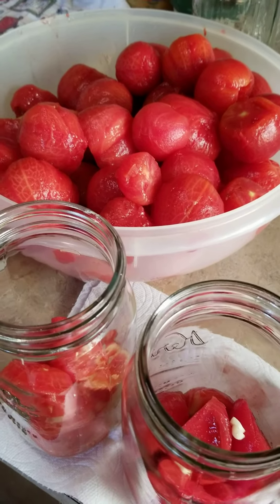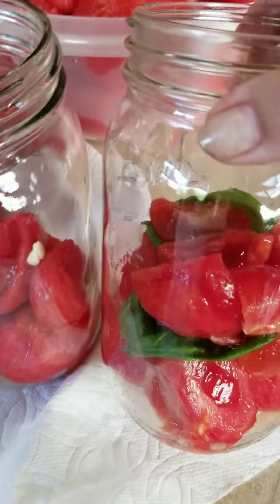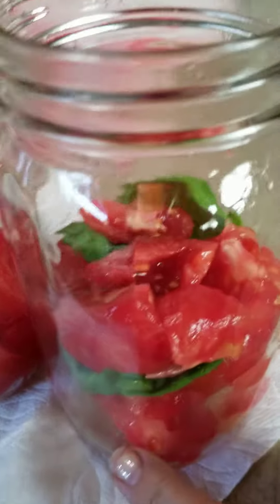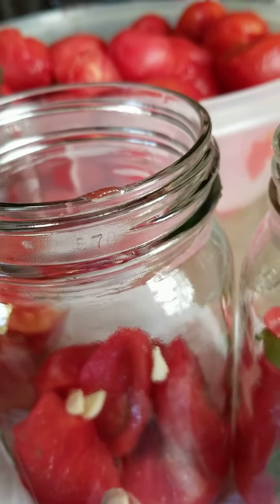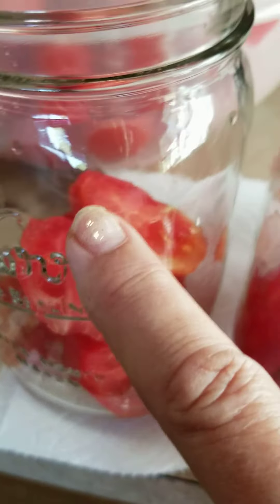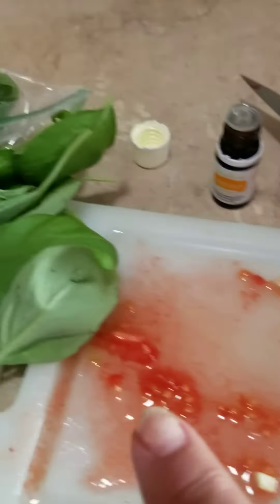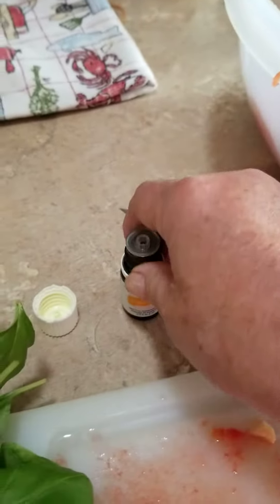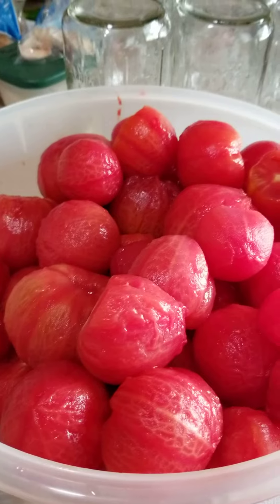part1 basil tomatoes GF Recipe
Watch all 3 videos BEFORE starting to can tomatoes.